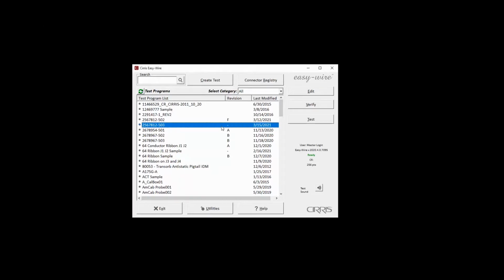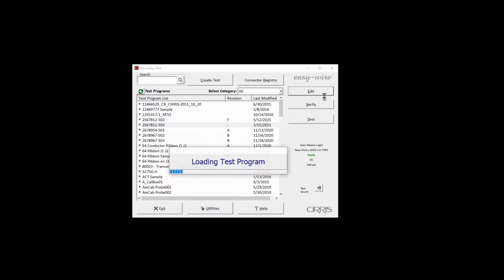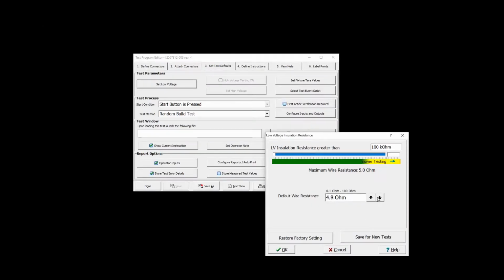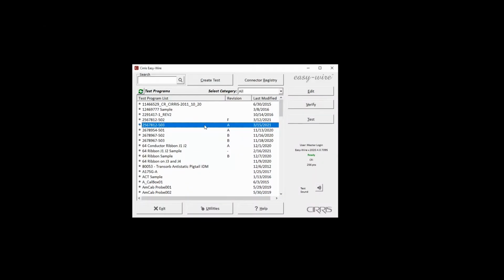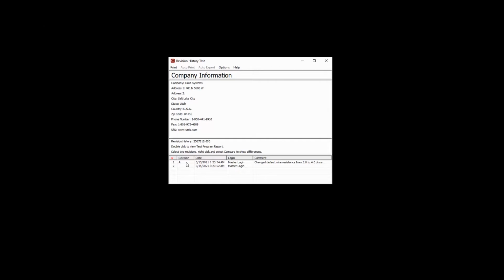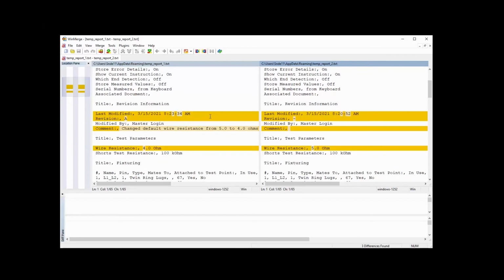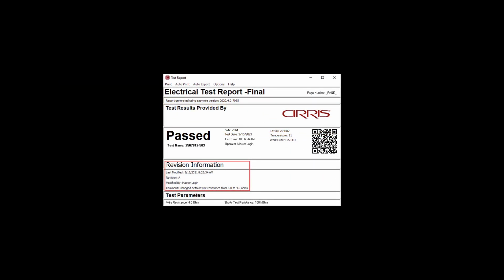Easy-Wire Test Program Revision Information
The Easy-Wire software tracks test program revisions by date, author, revision level and description.  Learn how.